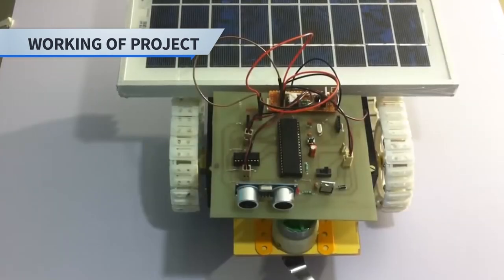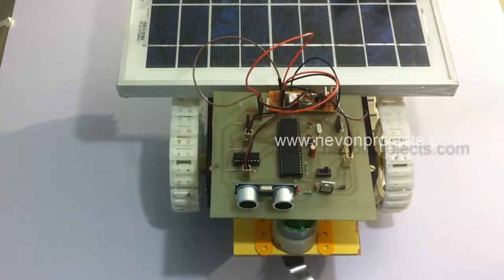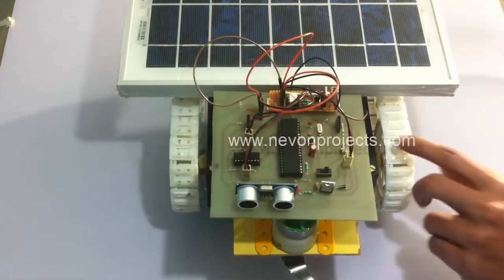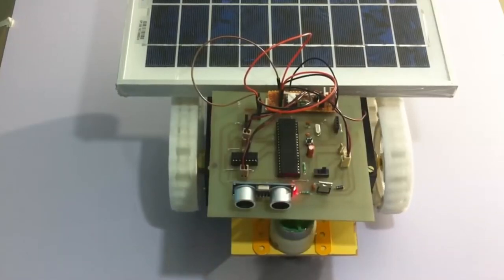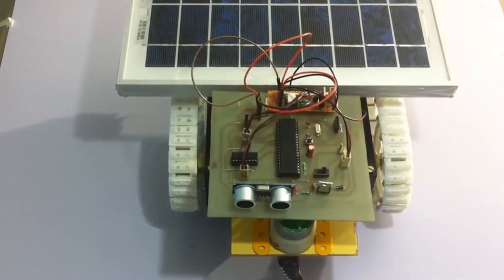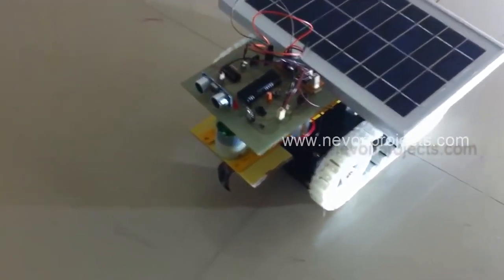Make it Yourself Solar Lawn Cutter Grass Trimmer Robot Robotics Project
This video shows the demonstration “Fully Automated Solar Lawn Cutter Grass Trimmer Robot”. This system is fully automated solar grass cutter is a fully automated grass cutting robotic vehicle powered by solar energy that also avoids obstacles and is capable of fully automated grass cutting without the need of any human interaction.
The fully automated solar grass cutter is a fully automated grass cutting robotic vehicle powered by solar energy that also avoids obstacles and is capable of fully automated grass cutting without the need of any human interaction. The system uses 6V batteries to power the vehicle movement motors as well as the grass cutter motor. We also use a solar panel to charge the battery so that there is no need of charging it externally. The grass cutter and vehicle motors are interfaced to an 8051 family microcontroller that controls the working of all the motors. It is also interfaced to an ultrasonic sensor for object detection. The microcontroller moves the vehicle motors in forward direction in case no obstacle is detected. On obstacle detection the ultrasonic sensor monitors it and the microcontroller thus stops the grass cuter motor to avoid any damage to the object/human/animal whatever it is. Microcontroller then turns the robotic as long as it gets clear of the object and then moves the grass cutter in forward direction again.
And we provide Product Delivery and Customer Support Worldwide, so enter your country details on the website for pricing details.
CHECKOUT COLLECTION OUR OTHER “Solar Based Projects”